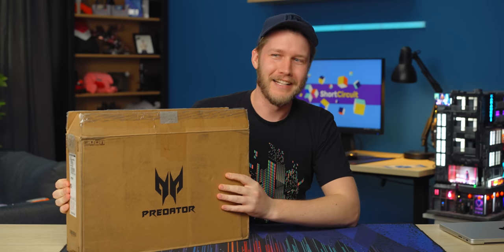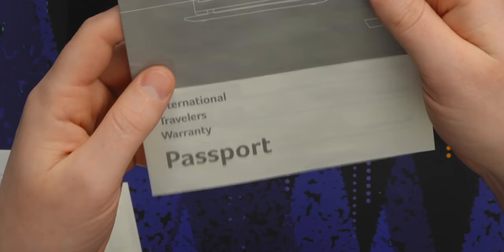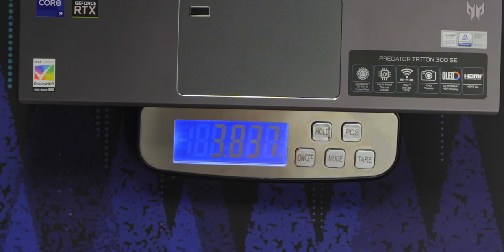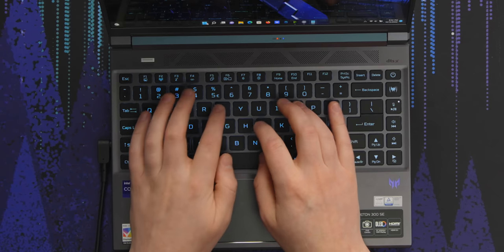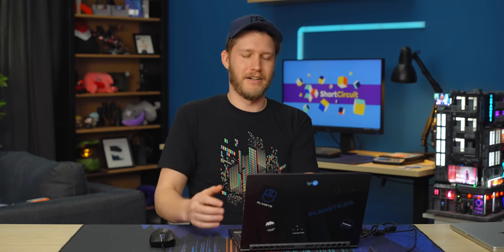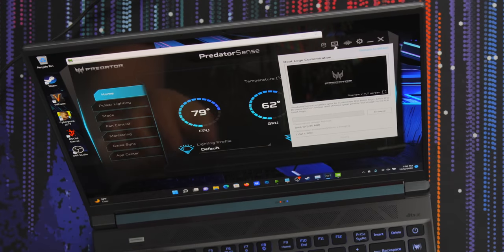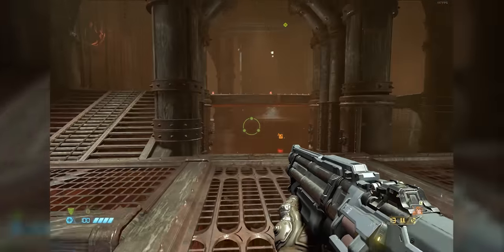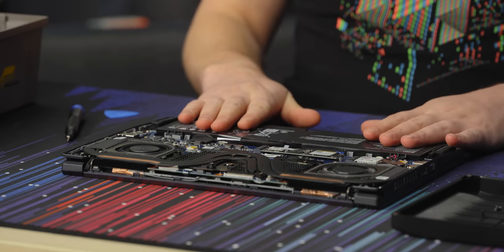I'm SHOCKED at how good this is - Acer Predator Triton 300 SE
Acer is back with a new Predator laptop -- the Triton 300 SE. With a solid spec list and extremely competitive price, will Alex be impressed or is this just another "gamer" laptop to fill store shelves?

CHAPTERS
0:00 Gaming laptops are a-changin'
0:08 Unboxing
0:45 Cool colourway and IO
2:18 Sponsor - UGREEN
2:47 Build quality and initial display impressions
4:07 Fingerprint scanner and specs
5:42 Keyboard and trackpad
7:03 Gaming impressions and turbo modes
10:40 Speaker testing and comparison
11:26 Webcam impressions
12:06 Teardown
13:01 Pricing and overall thoughts
14:03 Outro